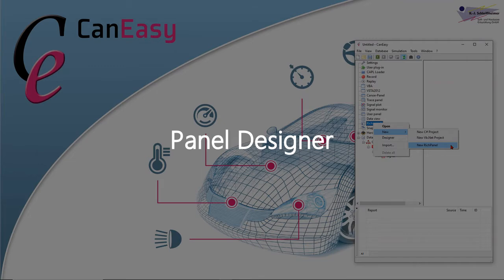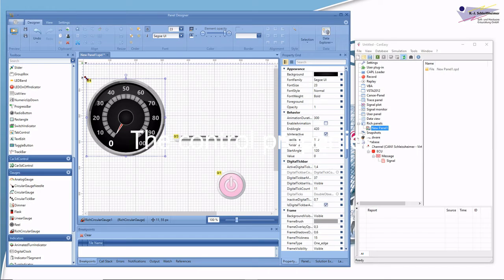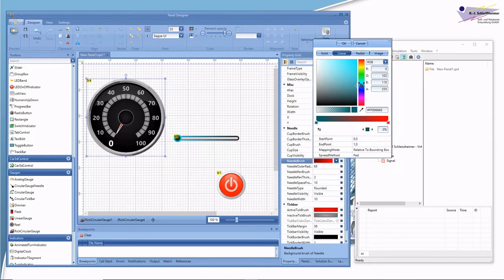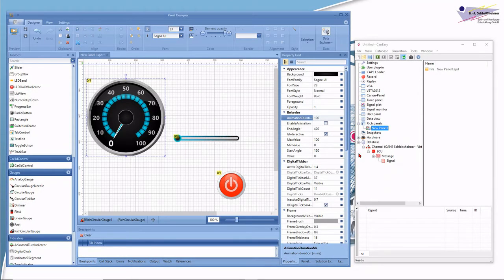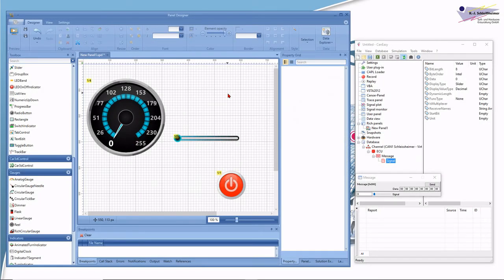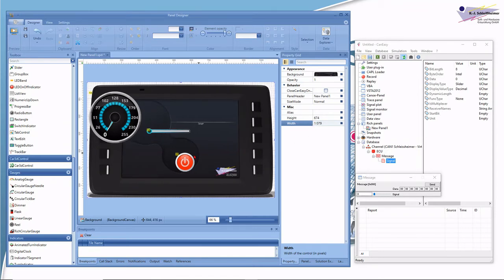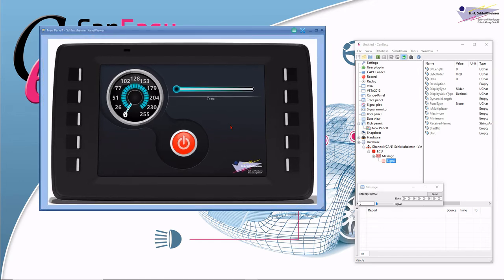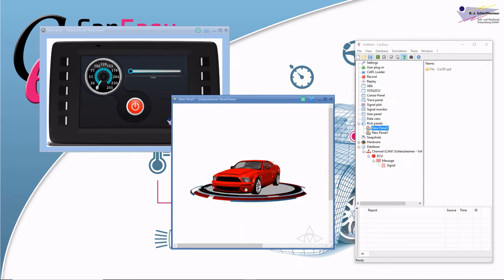CanEasy's graphically attractive RichPanels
In this video you will learn how to create simple RichPanels in CanEasy.

- 00:00 RichPanels
- 00:18 Create the test database and new panel
- 00:53 Panel Designer
- 01:13 Add controls to your RichPanel
- 01:38 The control properties
- 03:05 The signal binding
- 03:46 The RichPanel background
- 04:49 How to work with the RichPanel?
- 05:21 Individual control

You need more support?